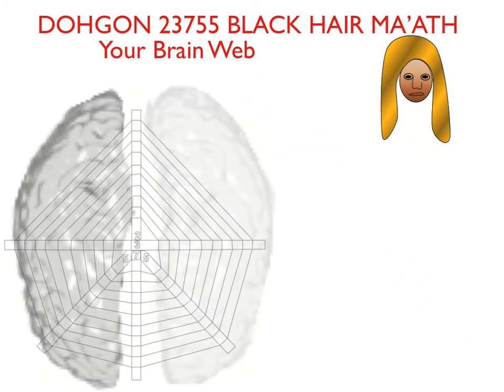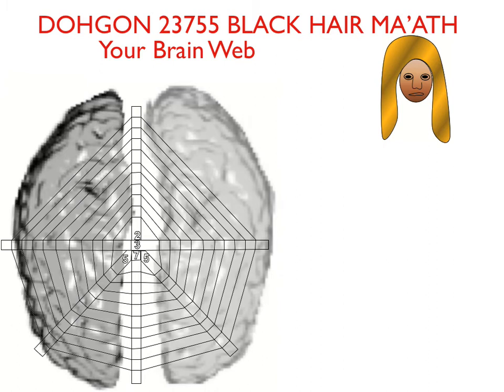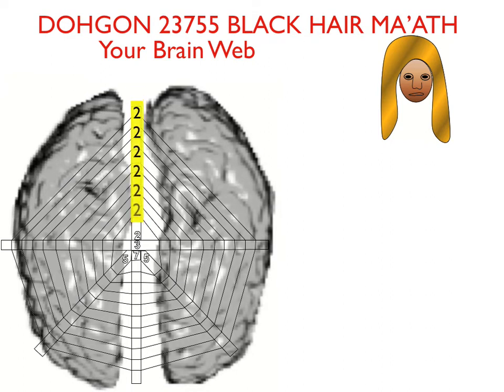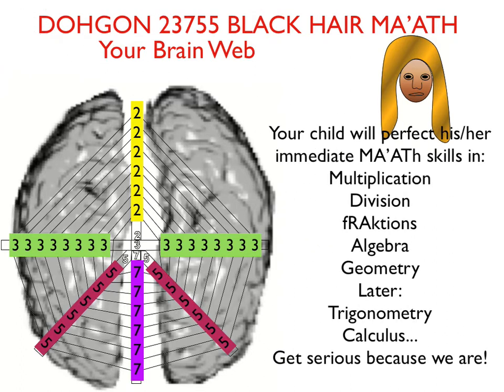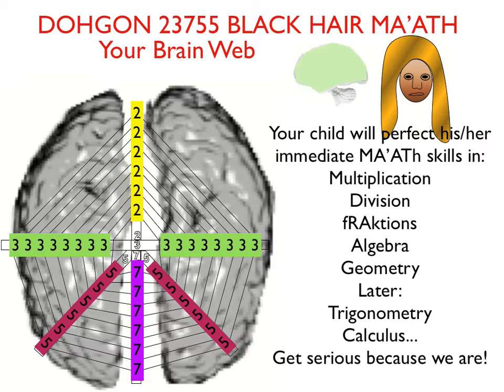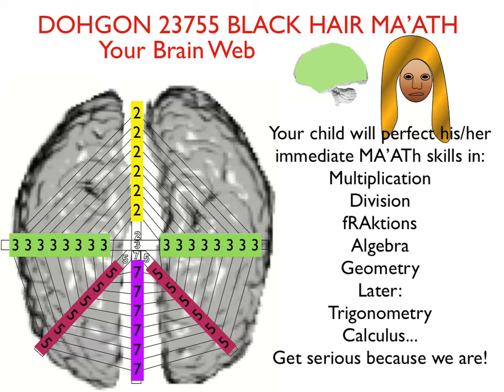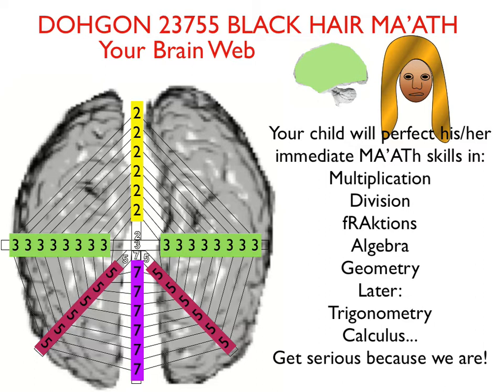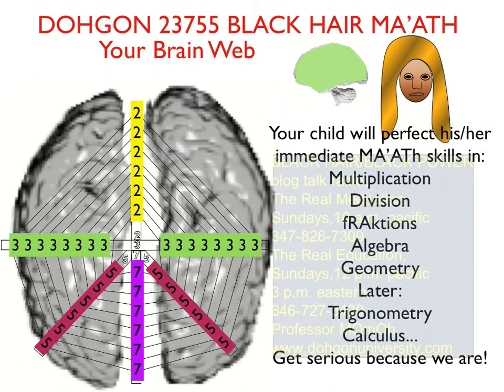BLACK Hair MA'ATh 0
BLACK Hair MA'ATh is designed based on The Dohgon Brain Web. Let's take your child into his own Brain Web, and see how the child begins to blossom. Why should your emotional problems become the problems of your child? Those problems will no longer affect your child because The Dohgon will give him/her a different and more effective path towards better THINKING. ADHD tests that show that your child is a difficult child may not even be accurate. Let's help you make the verifications.